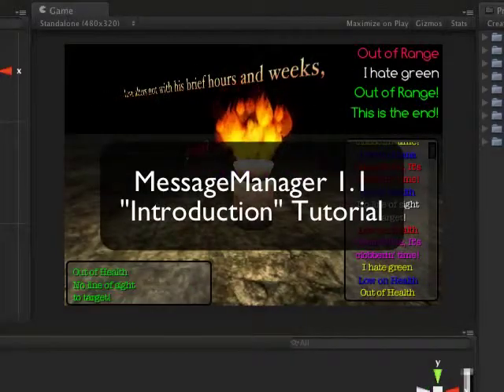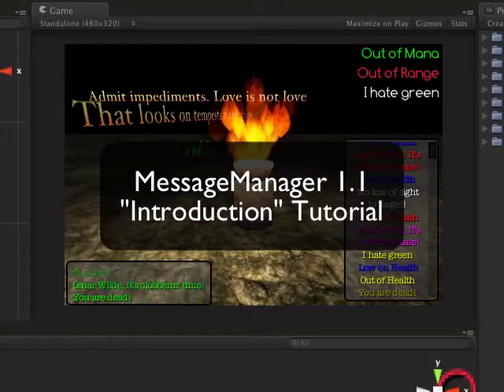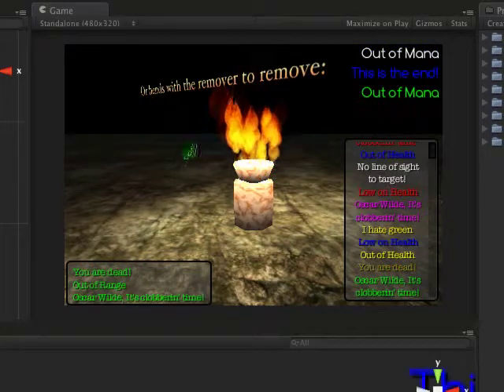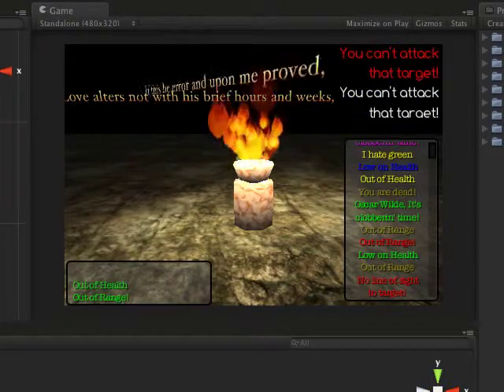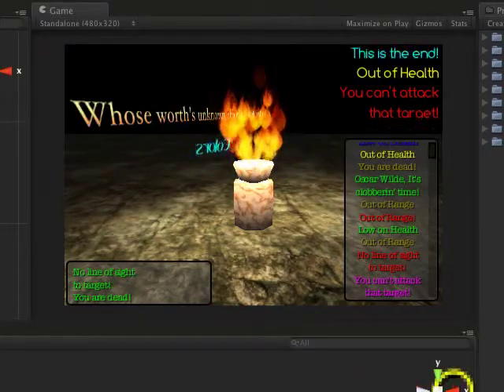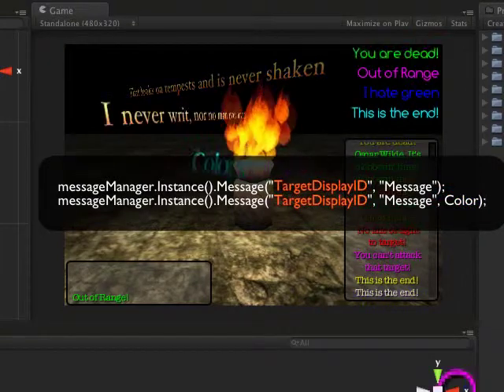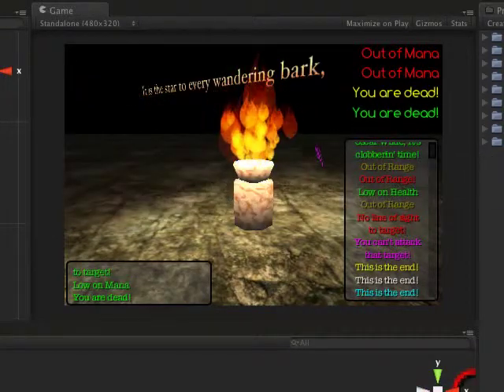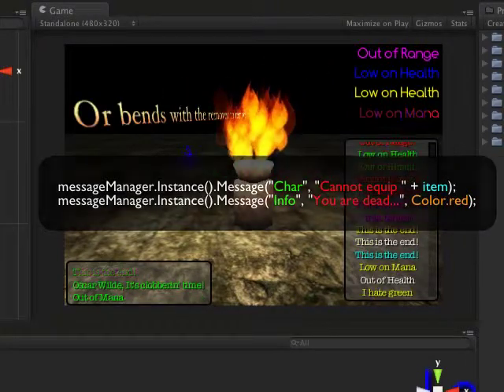MessageManager 1.1 Introduction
The Introduction Video for MessageManager 1.1